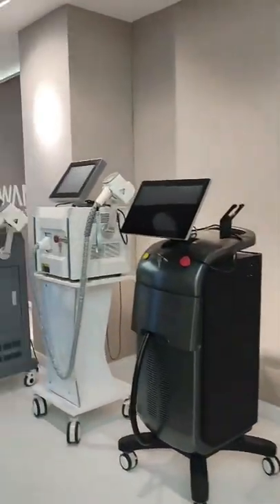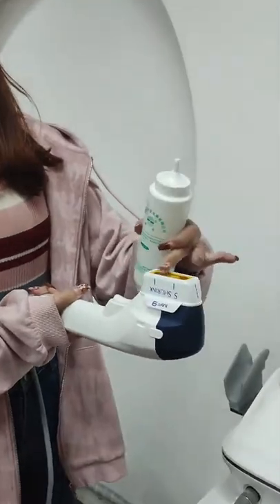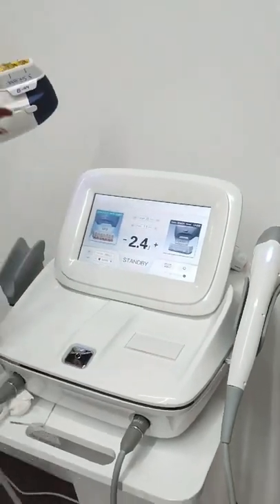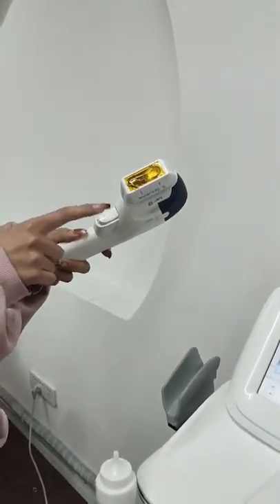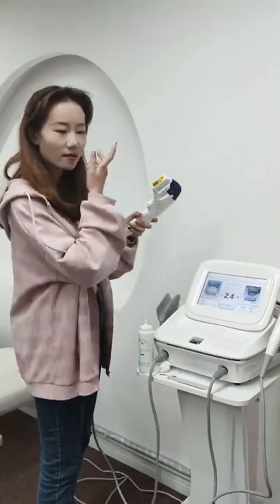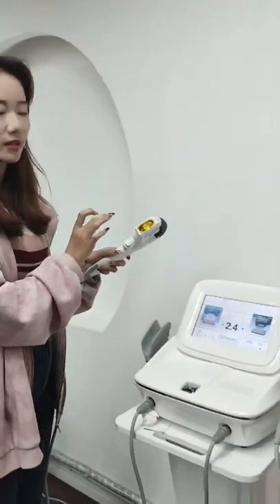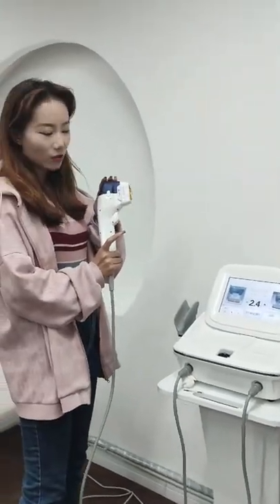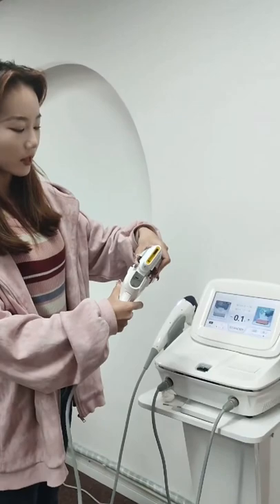Please follow us to learn more about 7D HIFU Machine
Here is new 7D HIFU machine Model FU2 more details. It is aiming for face skin lifting/wrinkle removal/ body fat reduction with amazing
results!
HOW DOES THE 7D FAT REMOVAL MACHINE ?
7D directly delivers heat energy to skin and subcutaneous tissue that can stimulate and renew the skin's collagen and thus consequently improving the texture and reducing sagging of the skin. It literally achieves the results of a facelift or a body lifts without any invasive surgery or injections, moreover, an added bonus of this procedure is that there is no downtime.